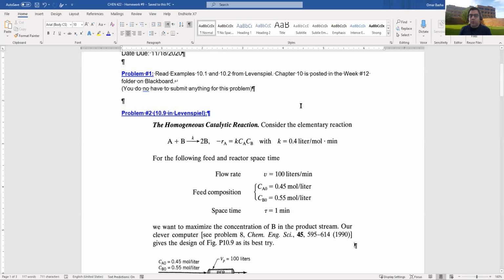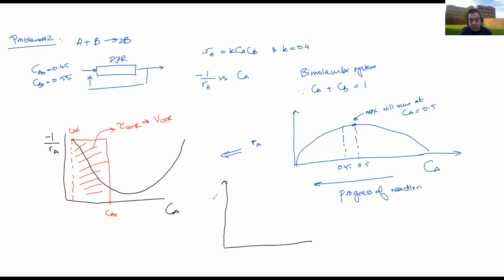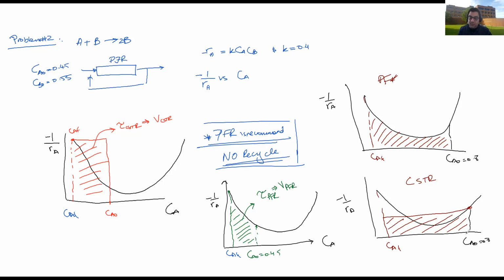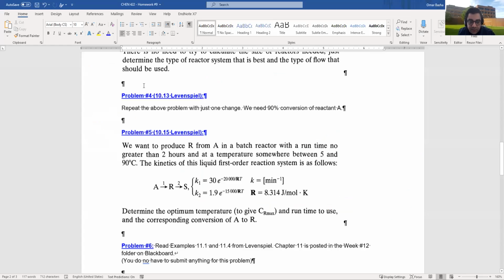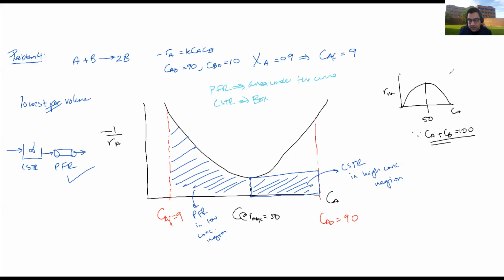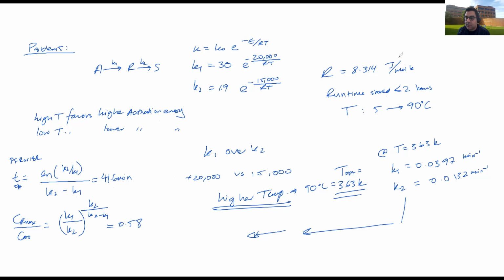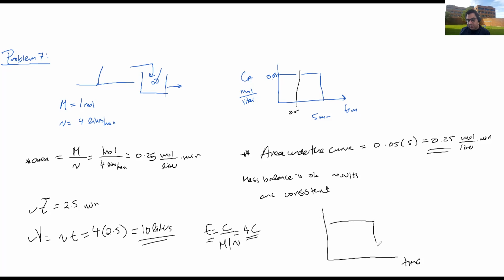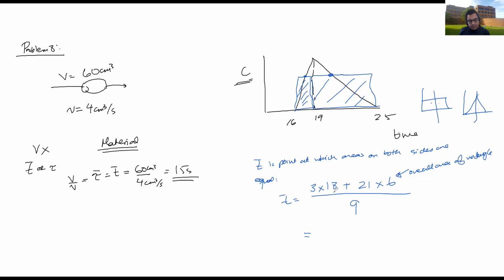CHEN 422: Homework# 9